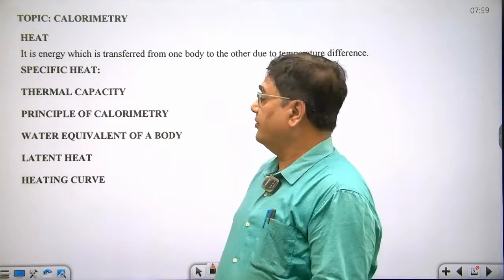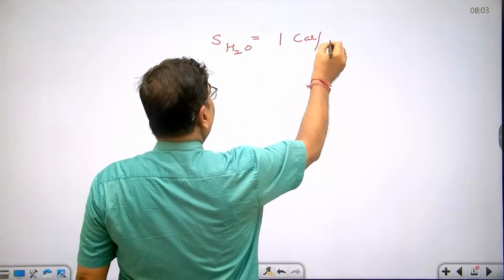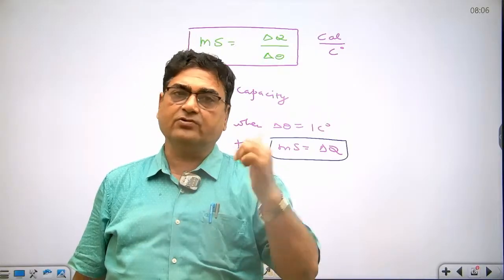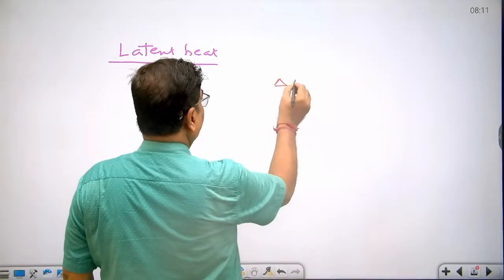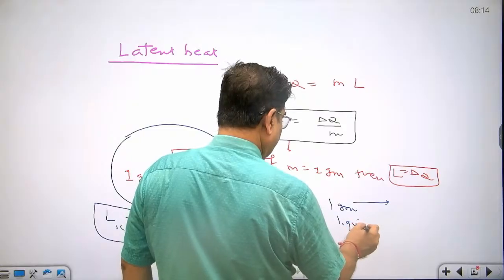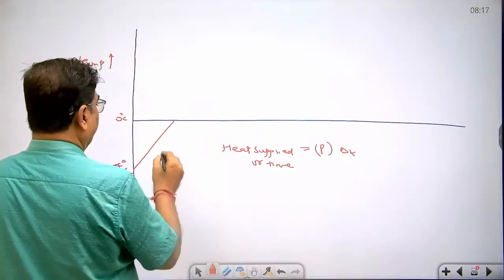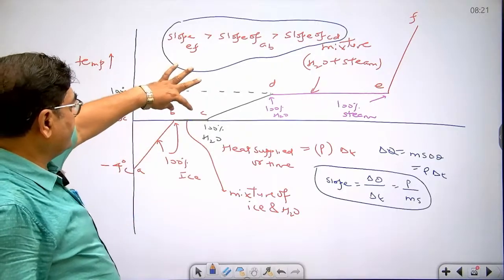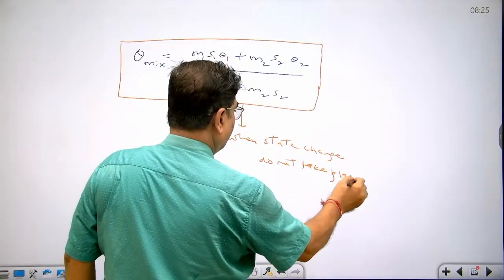CALORIMETRY#Jee#neeT#HCV#NTA#AIIMS# jeeproblems iitjee education MIT/IIT DELHI/KANPUR/BITS